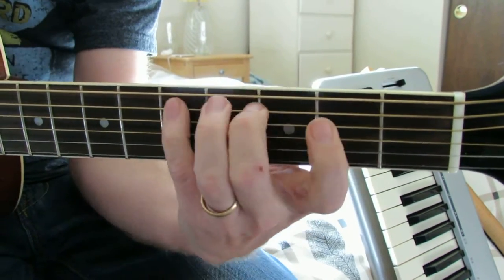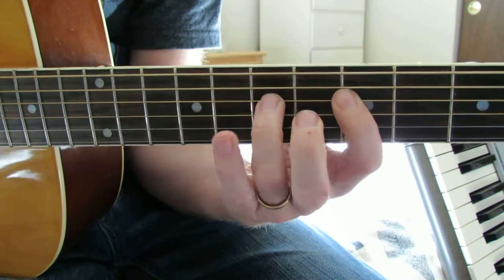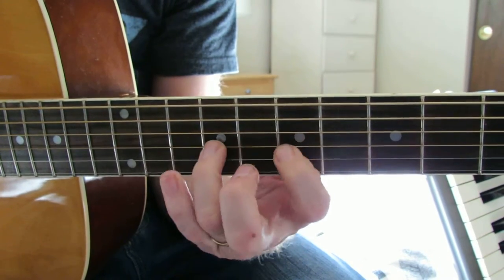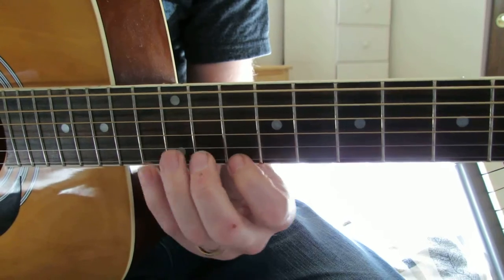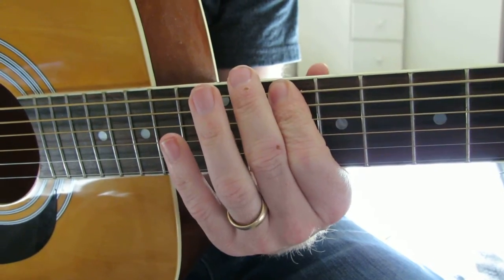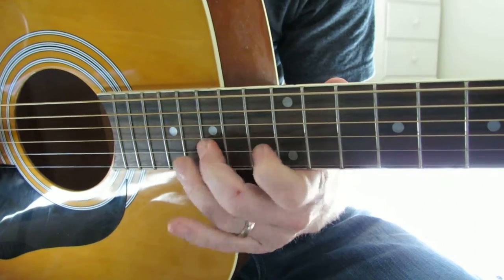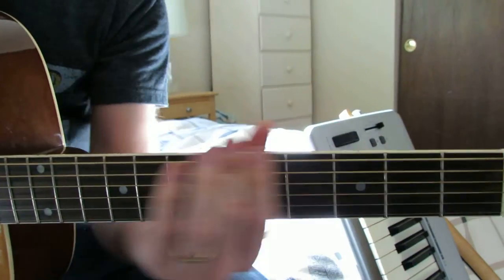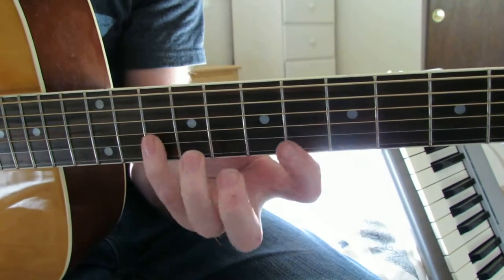Modes of the guitar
Ionian, Dorian, Phrygian, Lydian, Mixolydian, Aeolian, Locrian